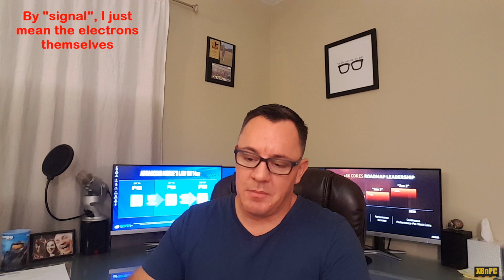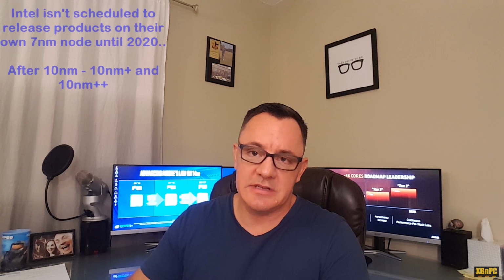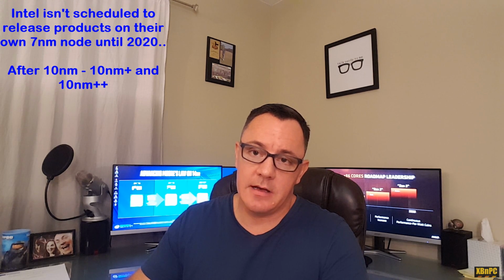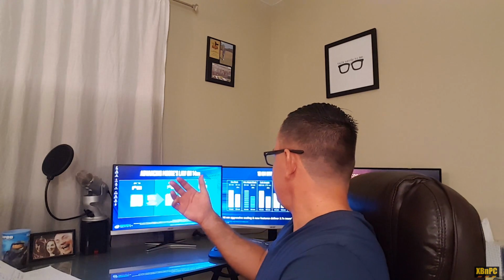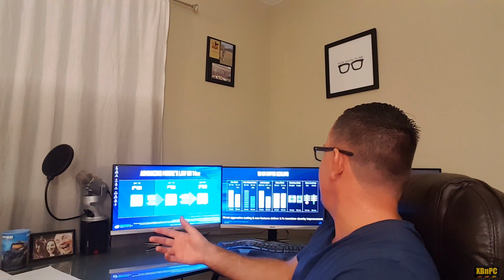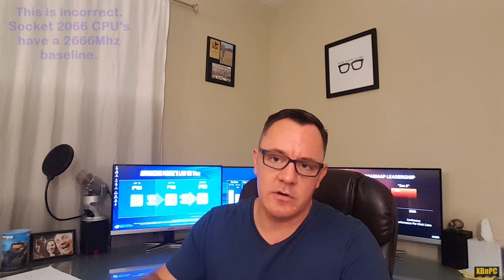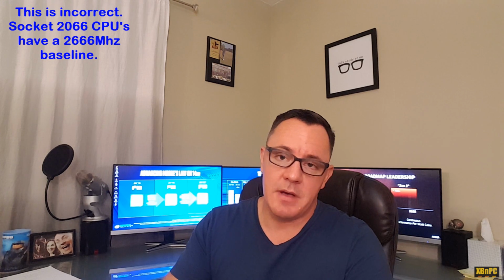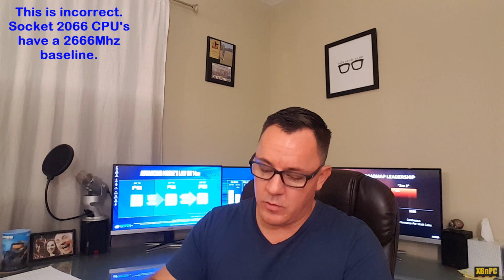Intel vs AMD - The Future!! 10nm vs 7nm - Coffee Lake vs Cannon Lake vs Zen 2 & 3 - AM4+ TR4+ & More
Table of Contents:

10nm - 7nm & Below - Issues of Making Transistors Smaller & Smaller - Electron Mobility & Quantum Tunneling - Silicon Limitations and Alternatives

Not all Nodes, Fabrication Processes are Created Equal – We’re Not Comparing Apples to Apples

Intel Set on 10nm?  Benefits of Their Processes and Die Shrinks in General

Intel's 8th Generation - Coffee Lake Architecture - Future in Mobile, HEDT & Server Platforms

My Expectations of Coffee Lake - Real Gains by Design

Cannon Lake is Kaby Lake on 10nm – Greater Gains than Coffee Lake via Die Shrink

Ice Lake in 2018..?

AMD Lisa Su About Zen 2 & 3 - Teams Working on Improving the Zen Architecture Since Before the Release of Ryzen

7nm Technology Fabrication Process, Manufacture Choices, Current Tap Outs, Etc.

New CPU Sockets & Chipsets - Compatibility with Coffee Lake - Benefits & Costs of New Chipsets - I/O Enhancements, PCIe 4.0, DDR5 System RAM, Etc.

AMD's Current & Future Sockets & Chipsets - AM4+ -  Nonvolatile Caching, I/O Enhancements, PCIe 4.0, DDR5 System RAM, Etc.

How Transistor Density Effects IC's (CPU's, APU's, GPU's, SoC's, Etc.) - More Cache - More Cores - More More in Less Space

"Best Part of the Whole Video" AMD Show's Their Hand Accidentally?  Epyc 2.0 "Starship" Due out in Q1 2018 on 7nm

What Do the "Starship" Epyc 2 Specs Tell Us About the Rest of AMD's 2018 CPU's in All Market Segments?

What Does the Basic Math Tell Us?  CCX 2.0 - Zeppelin 2.0 - Core Counts & Product Impact

6 Core 12 Thread Mobile CPU's - 12 Core 24 Thread AM4 Mainstream CPU's - 24 Core 48 Thread ThreadRipper 2 HEDT CPU's - 48 Core 96 Thread Epyc 2 "Starship" Server CPU's

Modular Design Philosophy - Benefits of What AMD's Infinity Fabric Let's Them Do vs Intel's Monolithic Designs

Breaking Moore's Law...via "many as one" Design Philosophy – Use in Navi…?

Infinity Fabric 2.0 - Boosting the Super Glue - Increasing Bandwidth - Reducing Latency - Higher Baseline RAM Speed – Closer Proximity